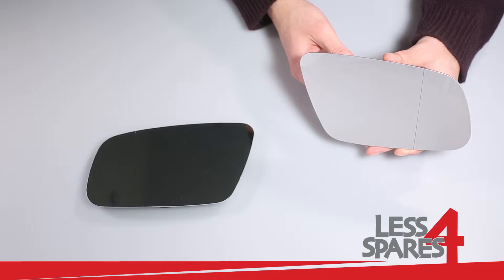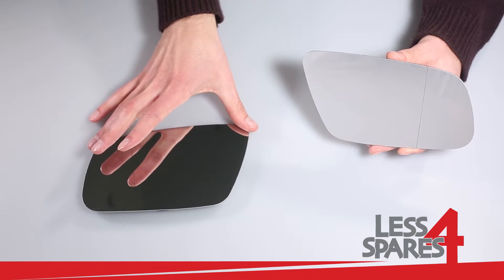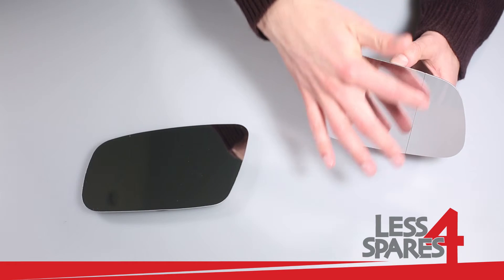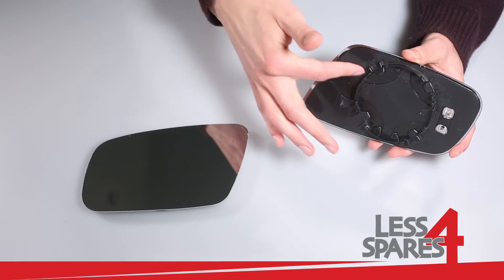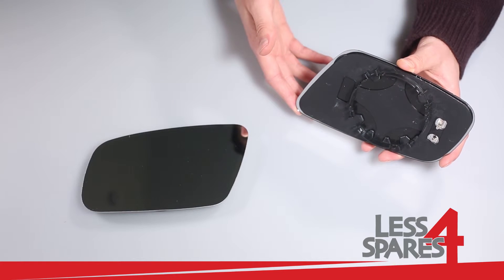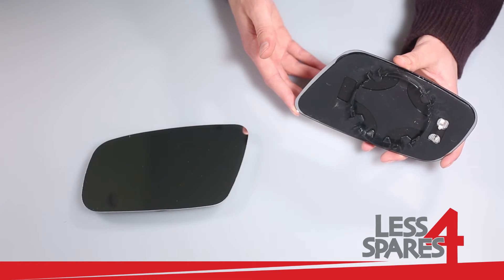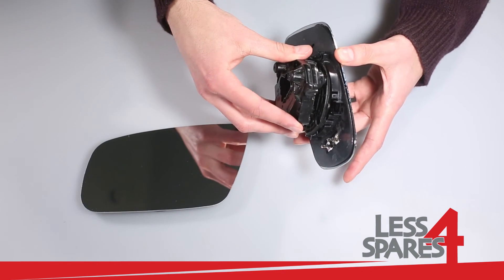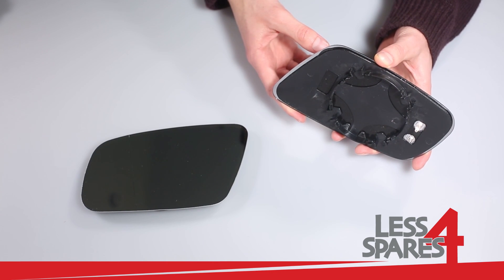Replacement Wing Door Mirror Glass for Audi A8 1998-2002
Direct replacement mirror glass for Audi A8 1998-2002. Simply clip it to the mirror motor.